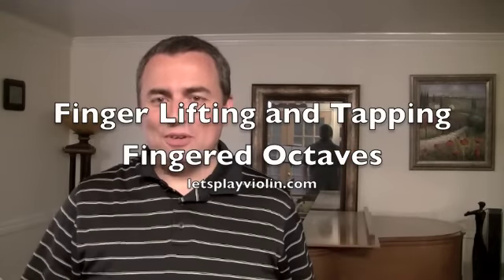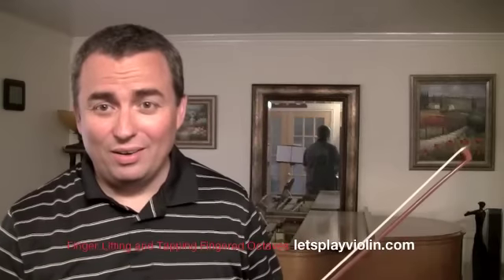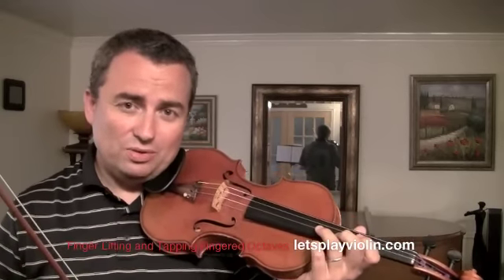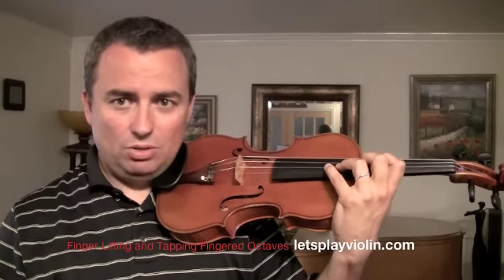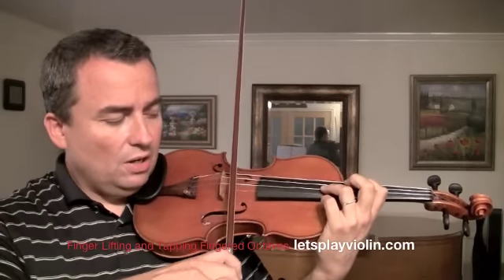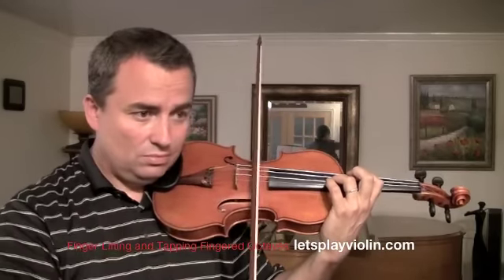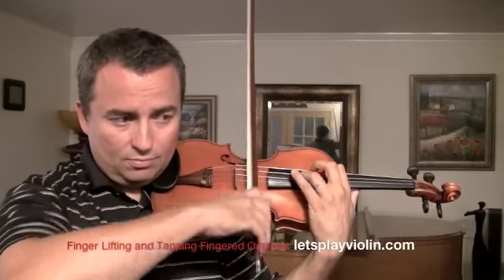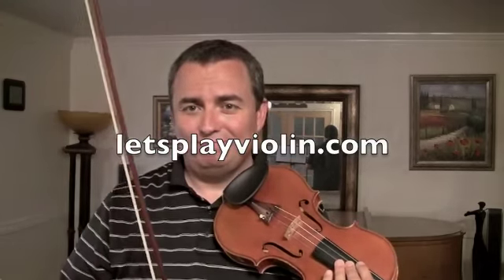Finger Lifting and Tapping Fingered Octaves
Learn how to play fingered octaves with no tension!